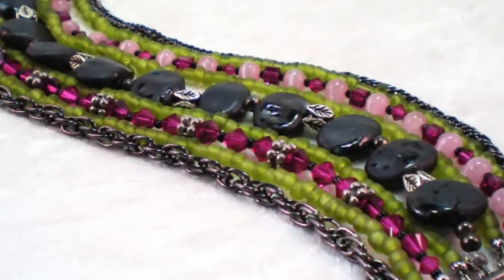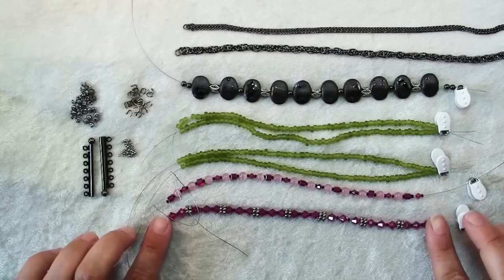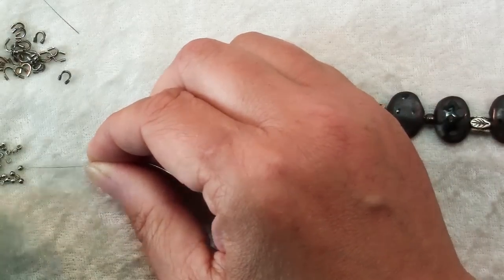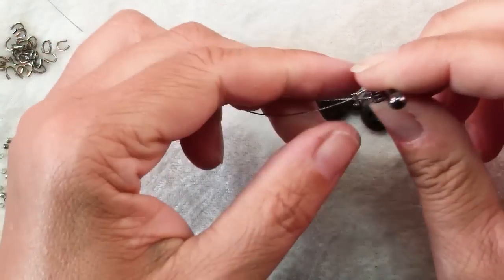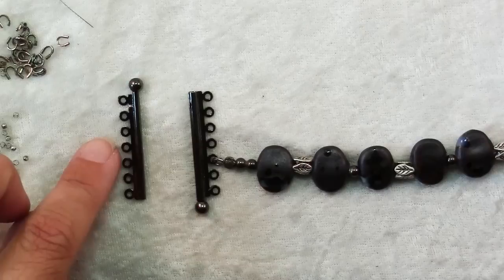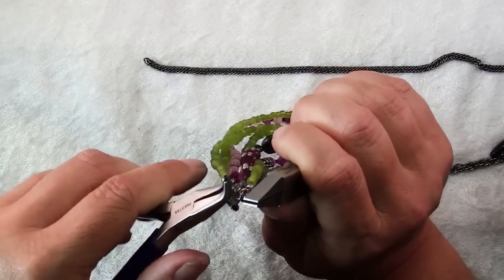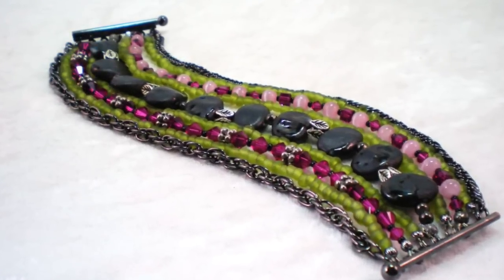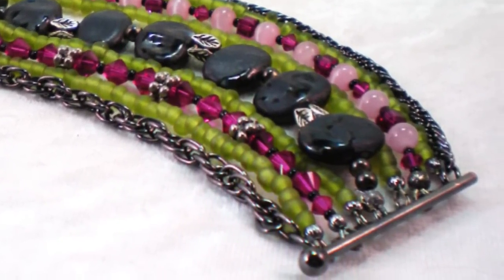Gunmetal & Crystal Bracelet Tutorial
This slide clasp makes it easy to make a multi-strand bracelet. Beads & findings in shades of gunmetal gray, along with fuchsia Swarovskis are a great mix.